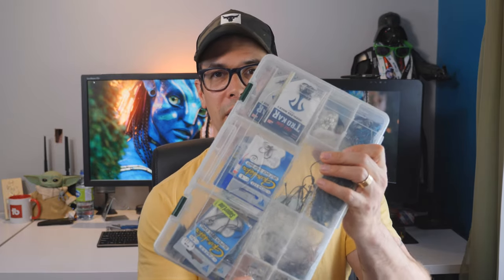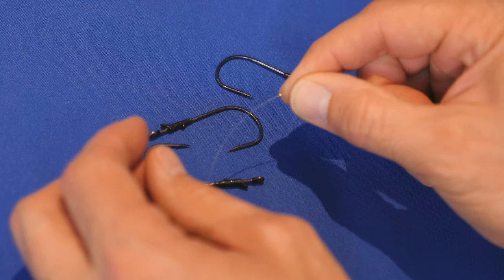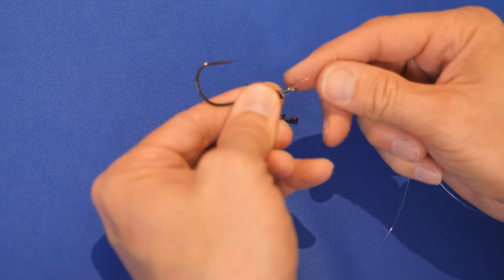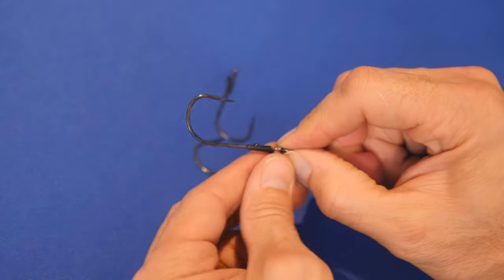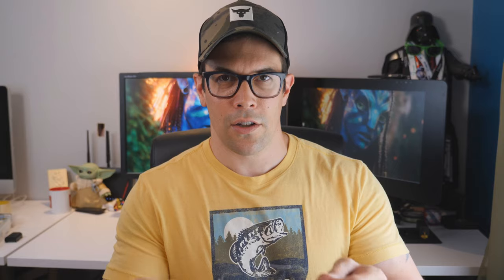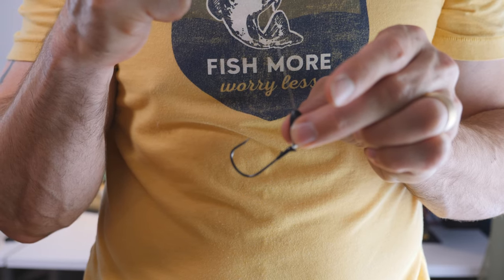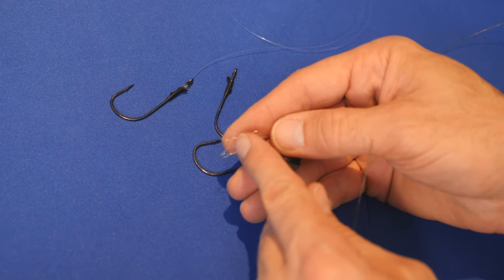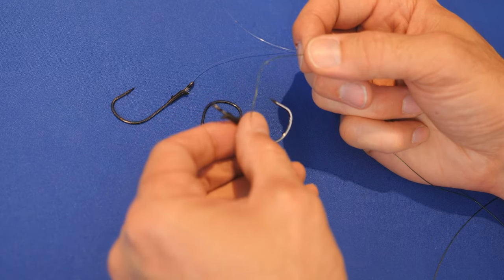How to Tie the Easy Snell Knot - The Best Knot for Pitching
Today I'll show you how to tie the Easy Snell Knot - the best knot for pitching and other bait hooks with a straight shank at the eyelet.  After going over how to tie the Easy Snell Knot (there are different versions of a Snell knot such as the Uni Snell, Basic Snell etc.) we'll discuss why this simple and effective knot may help you catch more fish and why it's considered among most the best knot for pitching.

Once we we're done the first tie demo, I'll show you how to tie a complete pitching setup using the Snell knot so you're ready to go drop some juicy creature baits on top of some largies and go for your own 10 pounder!

Thank you so much for your support everyone!  As always, you are more than welcome to share feedback or ask questions in the comments below and please be sure to smash the like button, subscribe to the channel and ding the bell for more juicy vids!

Tight lines my friends :)

(¯`·._.· CHAPTERS ·._.·´¯)

0:00 Introduction!
1:01 How to tie the Snell Knot
3:54 Why the Snell Knot
5:22 Tying the Pitching Rig
9:18 Final Thoughts

(¯`·._.·(¯`·._.·(¯`·._.· FUN STUFF! ·._.·´¯)·._.·´¯)·._.·´¯)

( •_•)/⌐O-O
(⌐O_O)